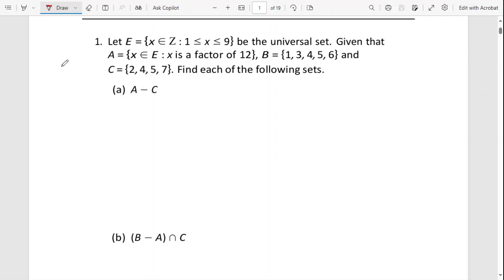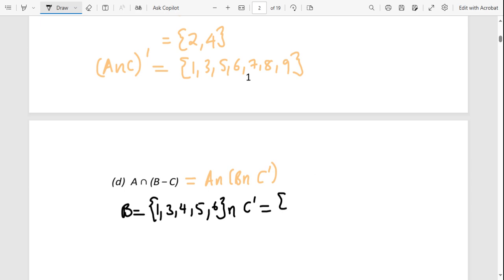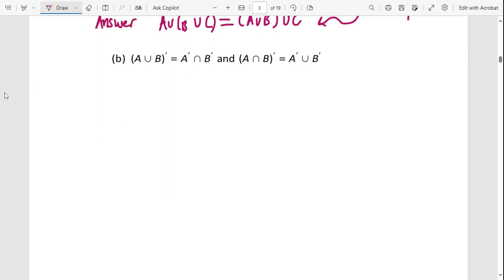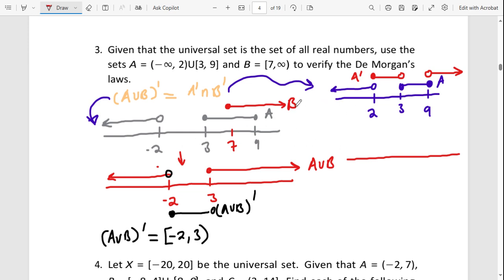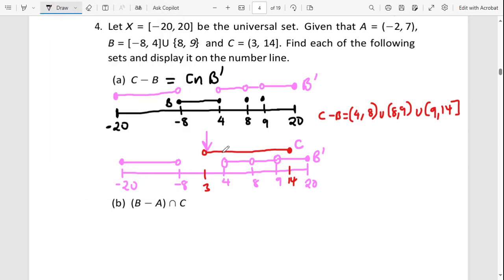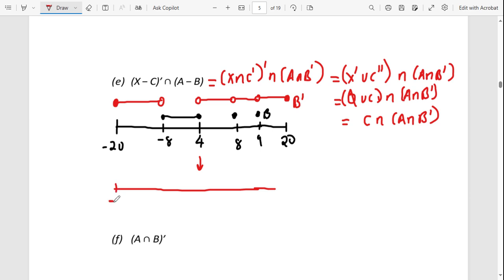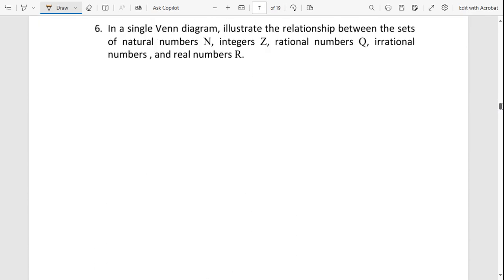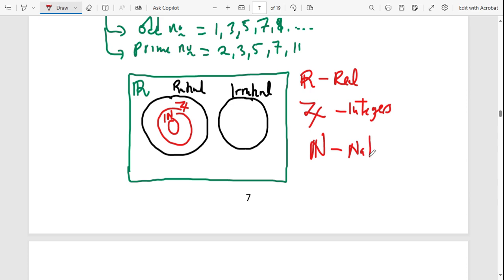MATHS Tutorial Sheet 1 2026|| Sets|| MAT 1120 UNZA